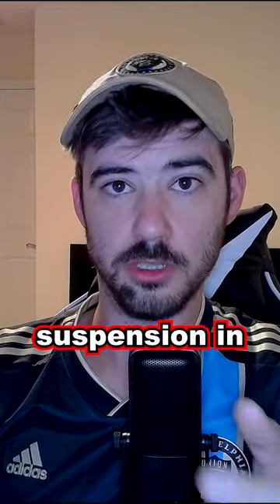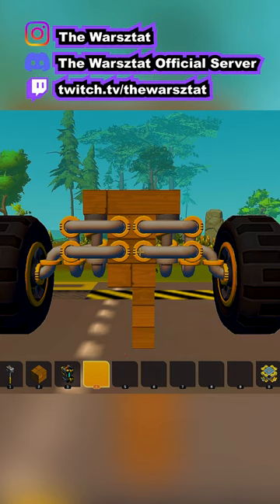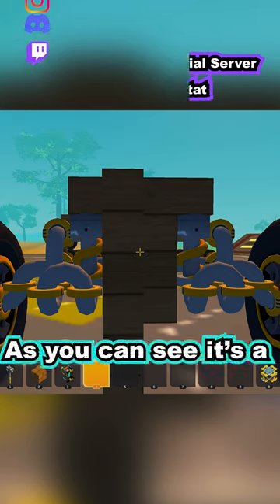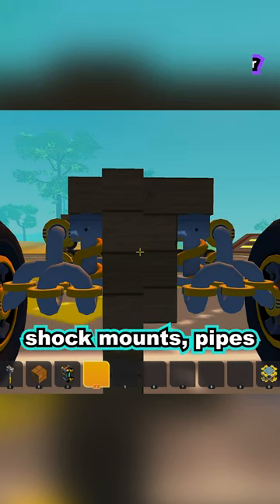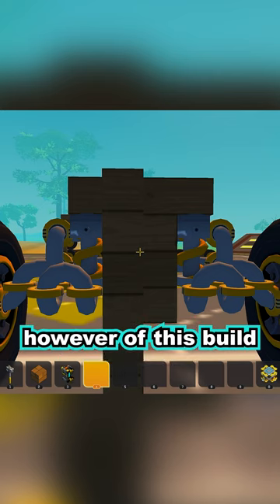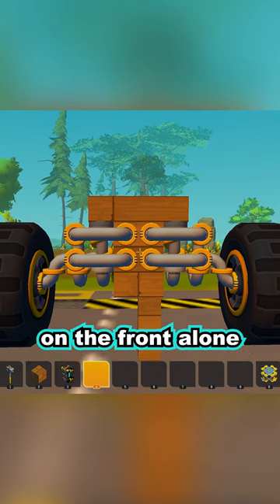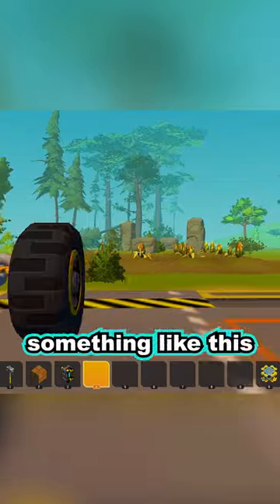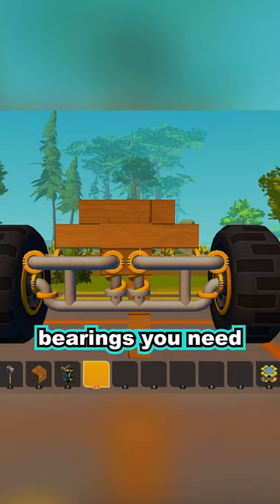Do THIS To Improve Your Suspension In Scrap Mechanic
How to Make Your Suspension Cheaper in Scrap Mechanic with some Planning and Engineering!
A Full VOD from Twitch